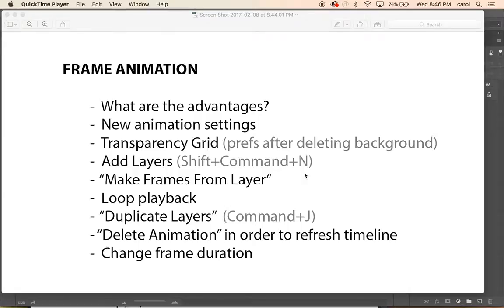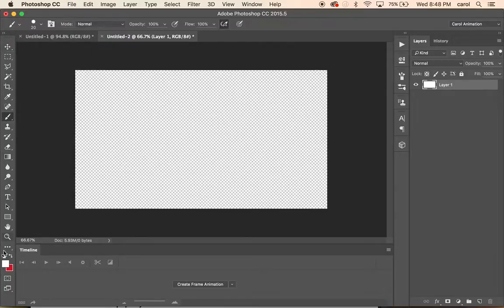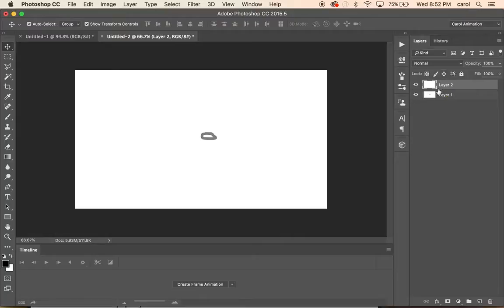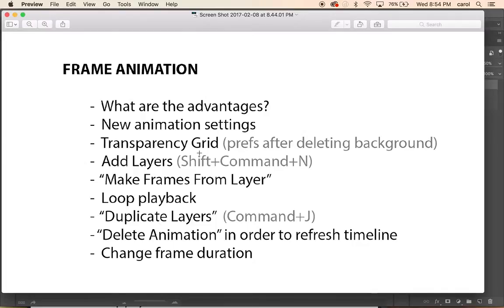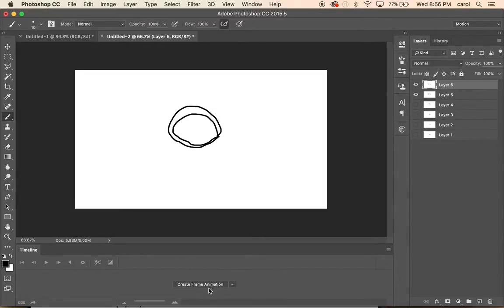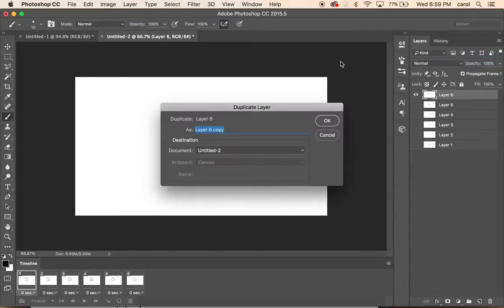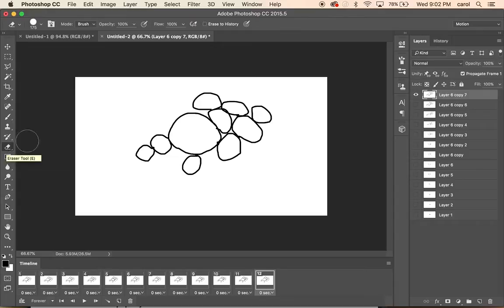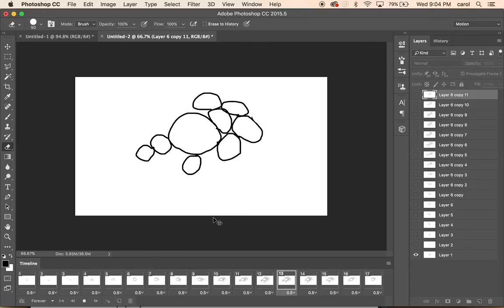Frame Animation B